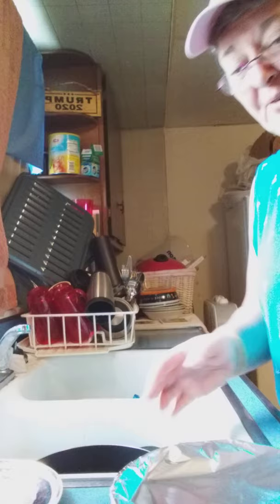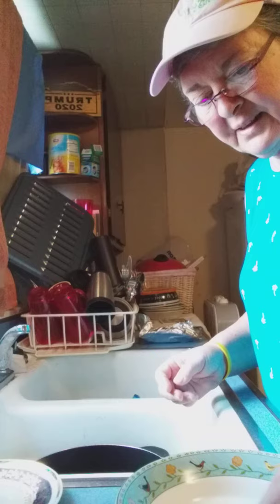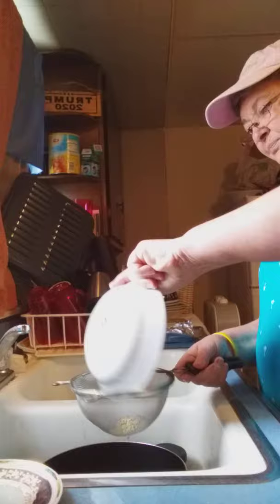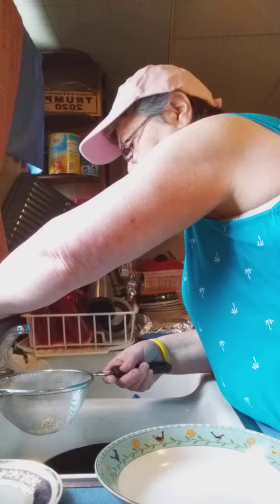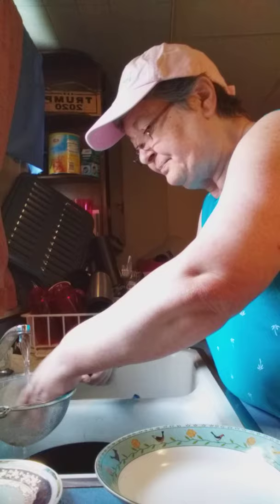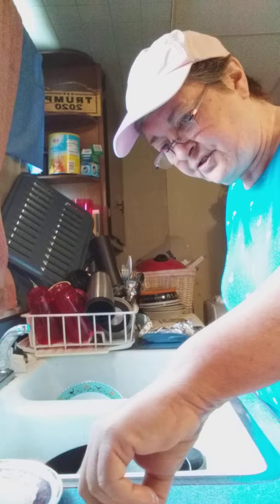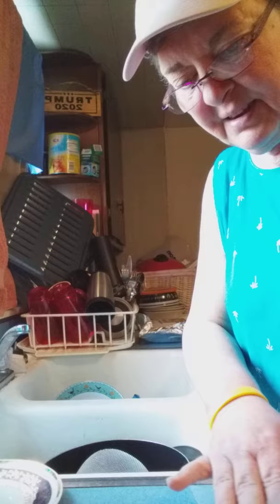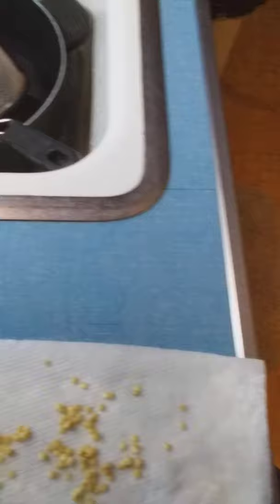04.23.20 Cleaning and drying our red pepper seeds and more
Cleaning the seeds from the red bell pepper two (2) days ago...

Anyone that would like to support Homeless To Independence Inc. with a small donation to our all volunteer 501(c) 3 non profit to help fund the employment, housing information and more can safely use Homeless To Independence Inc.'s PayPal account

it can also be accessed on Homeless To Independence Inc.'s homepage

and…

HOMELESS TO INDEPENDENCE INC. ON EBAY!

Snail mail:

Homeless To Independence Inc.
405 S. Main St.

THANK YOU FOR SUPPORTING HOMELESS TO INDEPENDENCE INC. AND THE PEOPLE WE SERVE!